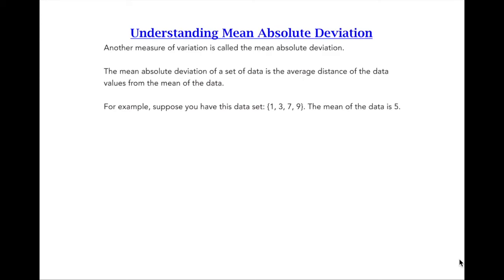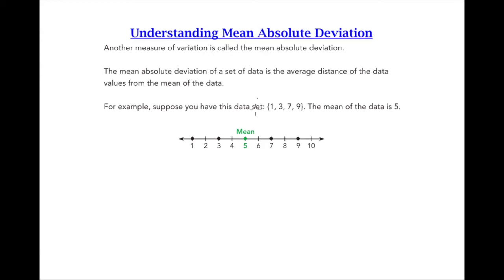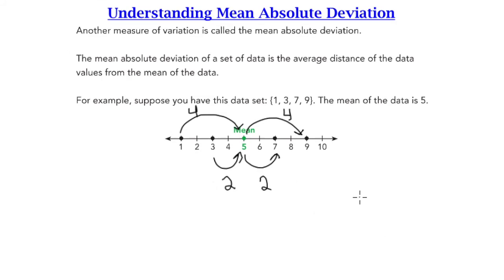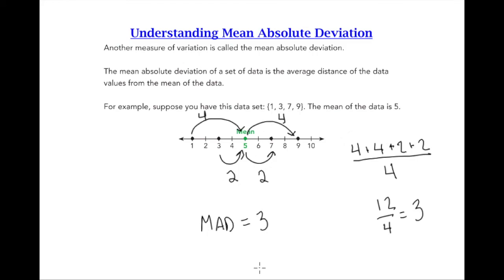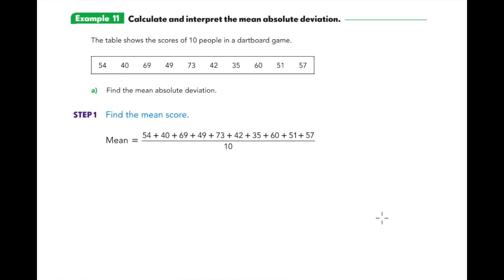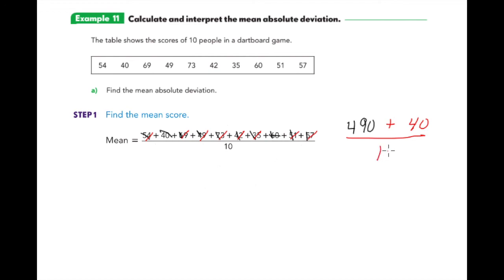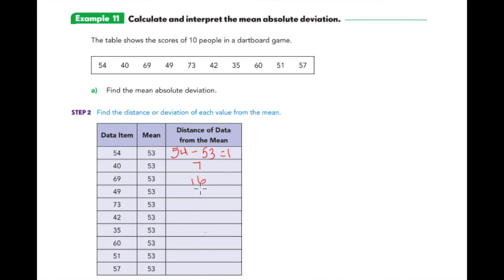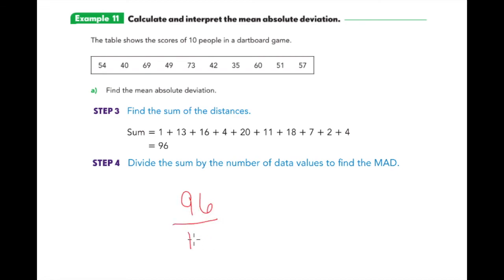9.3 Example 11